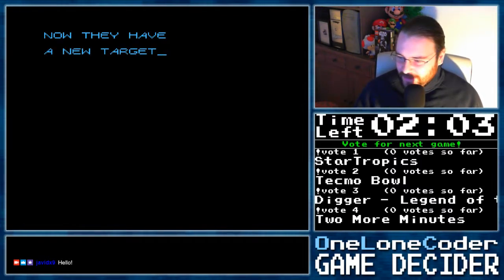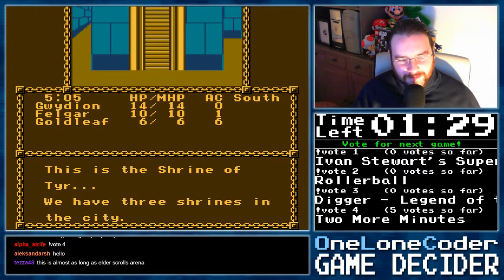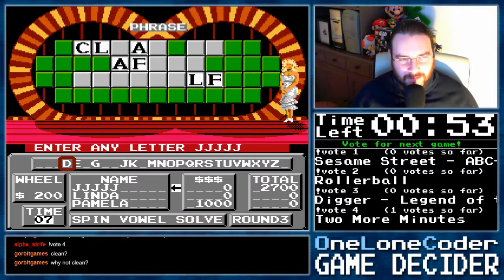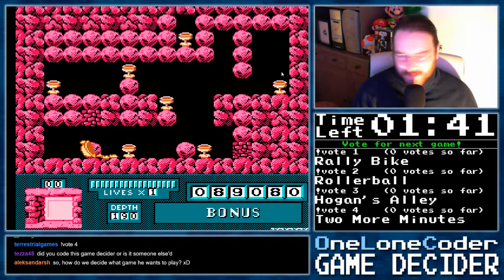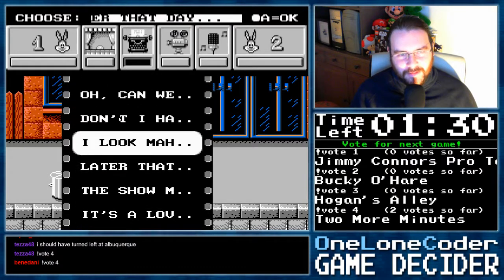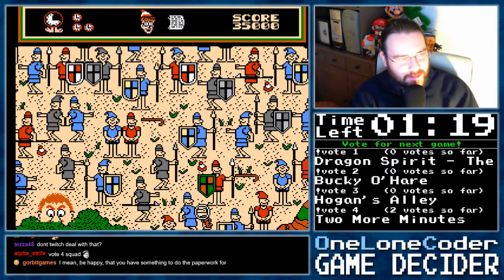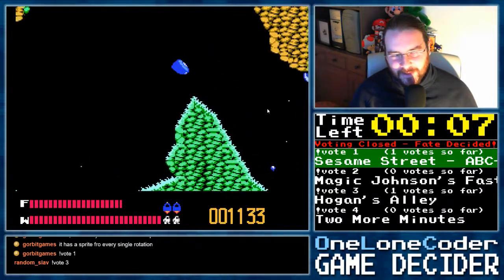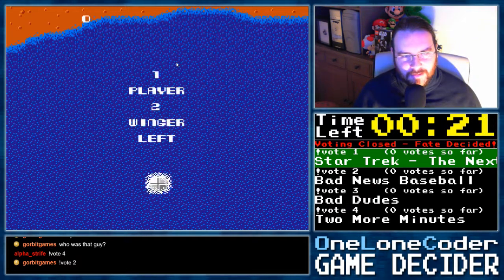Game Decider #4 - Relaxing after busy OneLoneCoder weekend